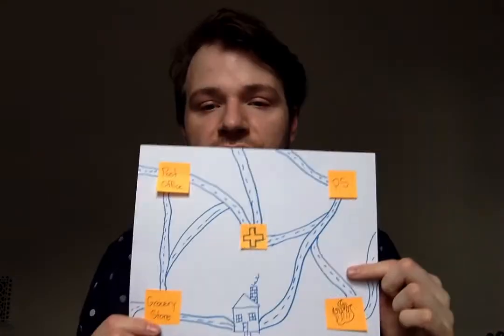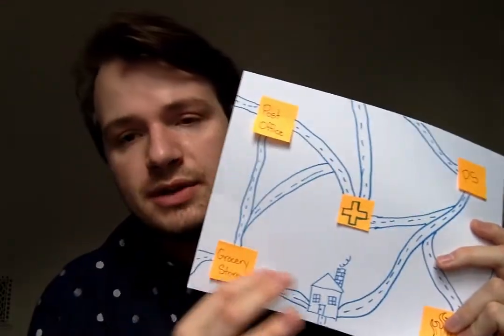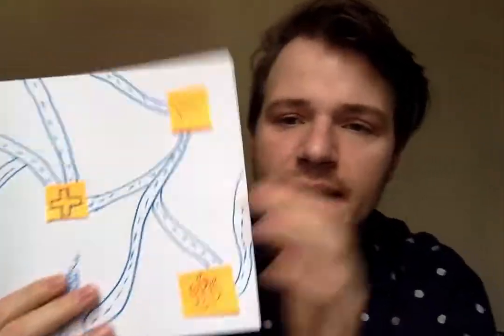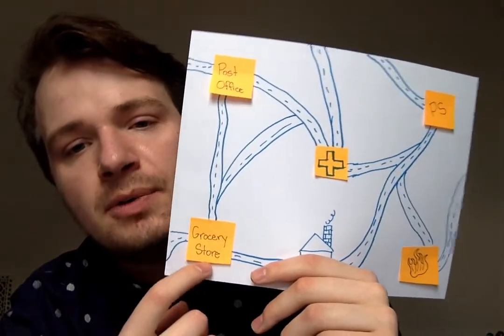Community Helper Week Wednesday Preschool Small Group Activity - Community Helper Map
Today, join Mr. Justin as he creates a city map filled with community workers. You will need some scrap colorful paper, scissors, glue/tape, and markers.